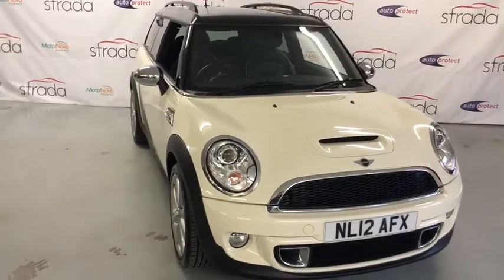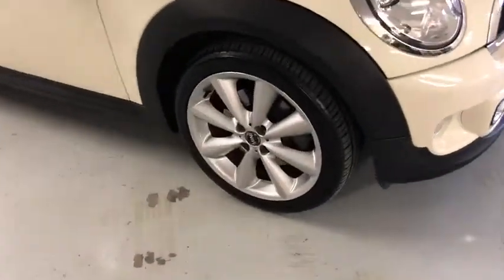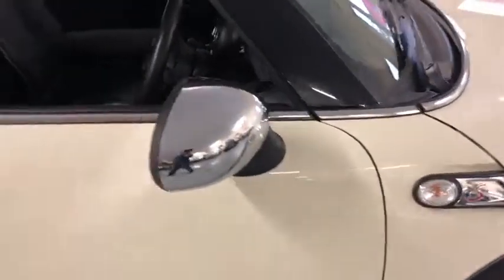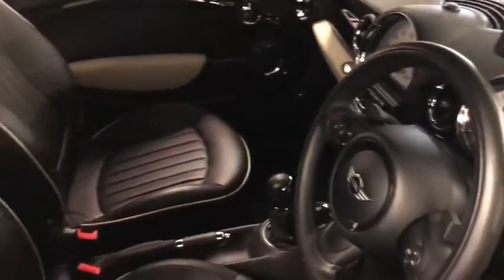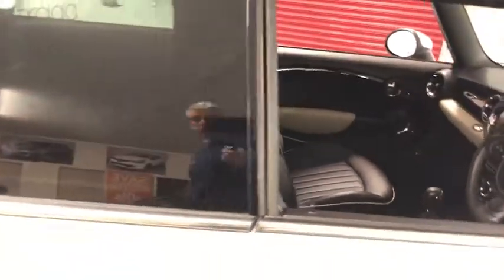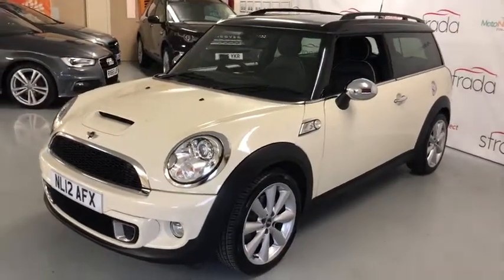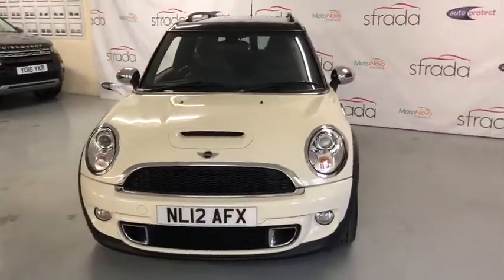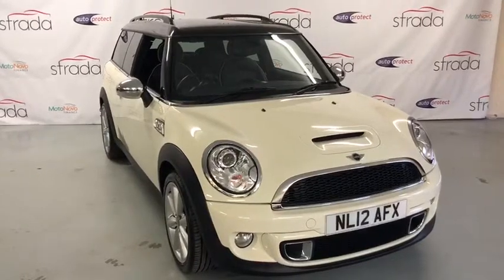MINI Cooper S Clubman Auto from Strada Cars